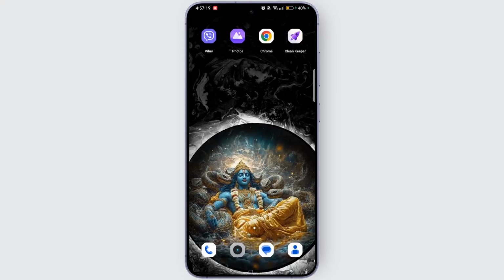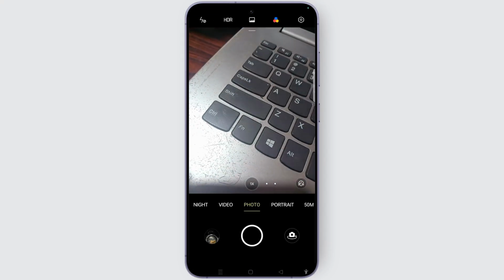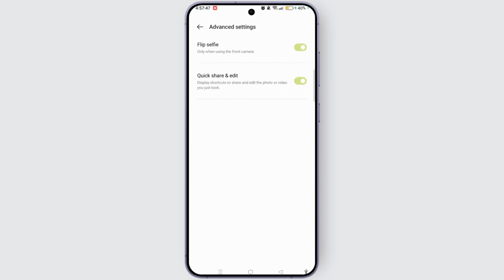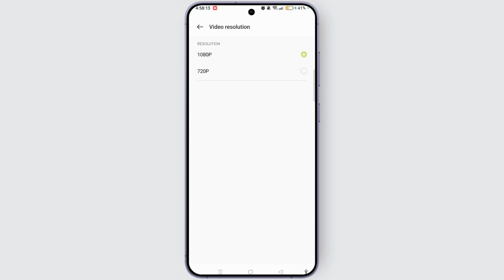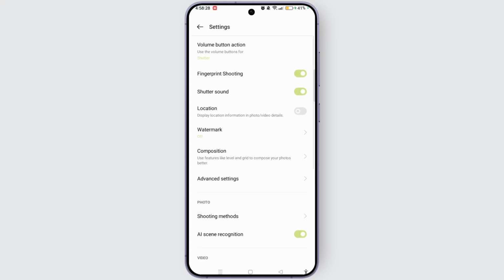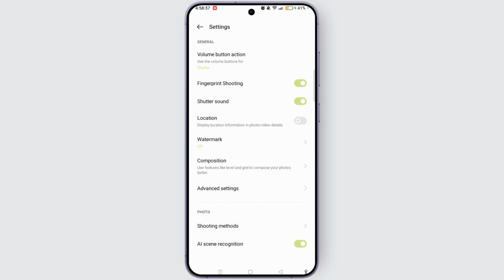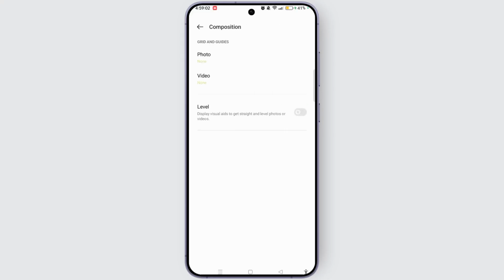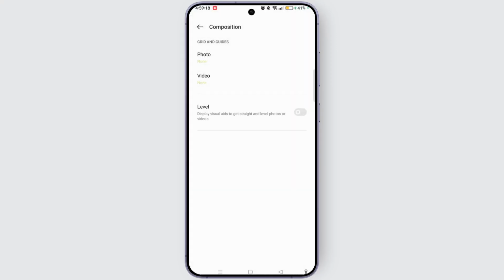How to Improve Android Camera Quality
Want to take better photos with your Android device? This video will guide you through the steps to improve your Android camera quality quickly and easily. Whether you're asking, "How do I enhance my Android camera quality?" or looking for tips to capture professional-looking pictures, this tutorial has you covered. Learn the best settings, apps, and techniques to enhance your Android camera's performance. Watch now to see how you can improve your Android camera quality today!

Timestamps:
00:00 How to Improve Android Camera Quality
00:10 How Do I Enhance My Android Camera Quality?